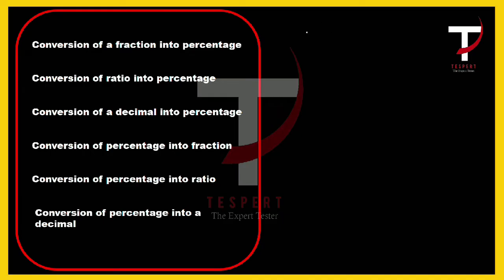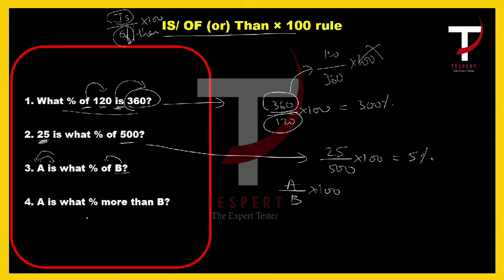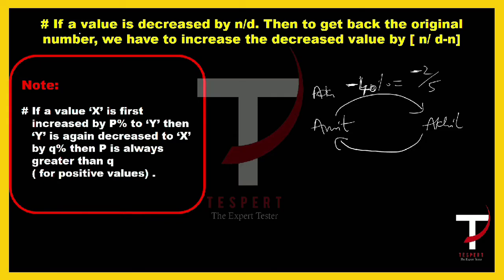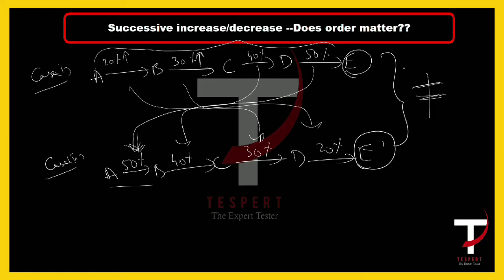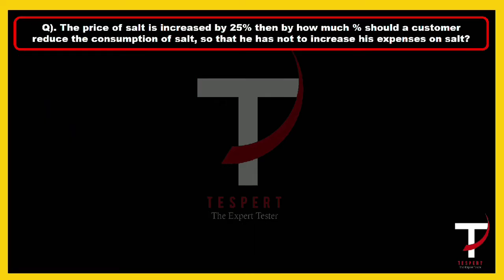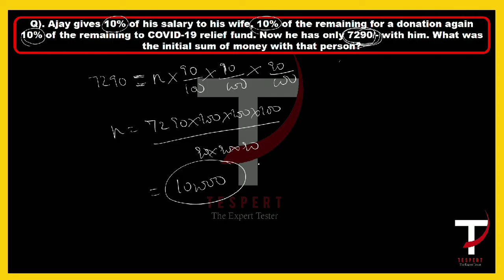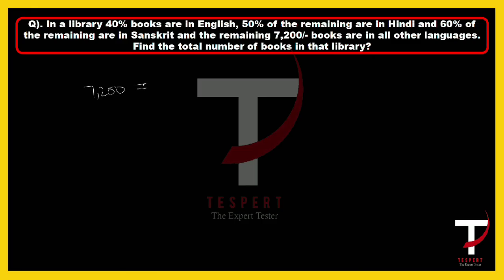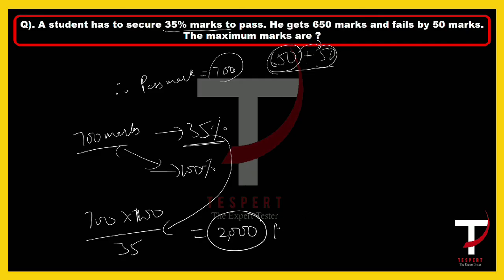Percentages for CAT 2022 | CAT Quant Preparation Strategy | cat quant arithmetic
In this video, you will learn about percentages. In the next 2 upcoming videos, we will solve some moderate and advanced questions.

HAPPY LEARNING